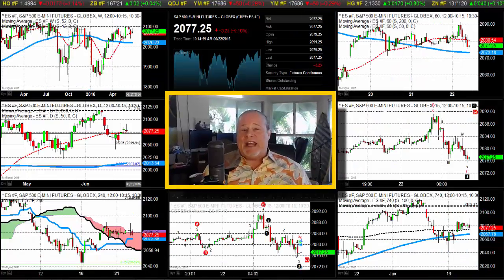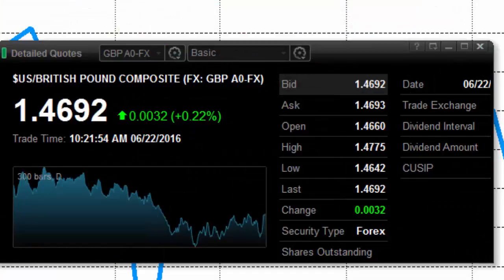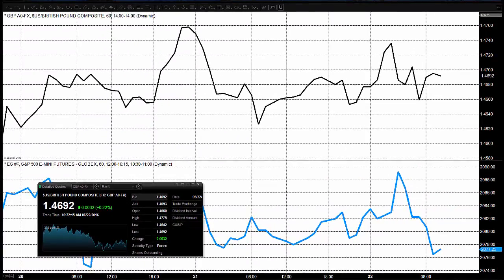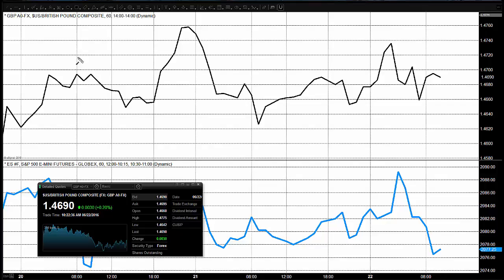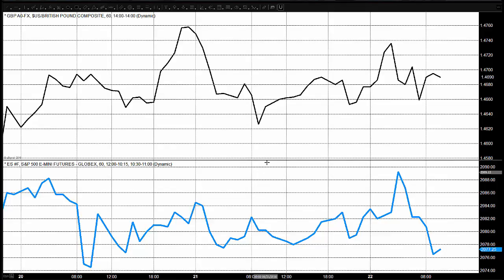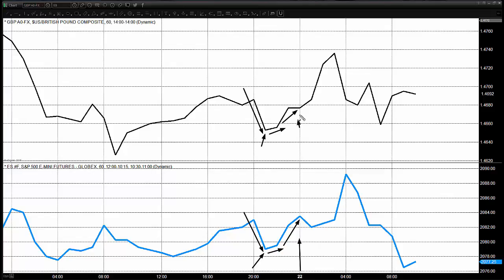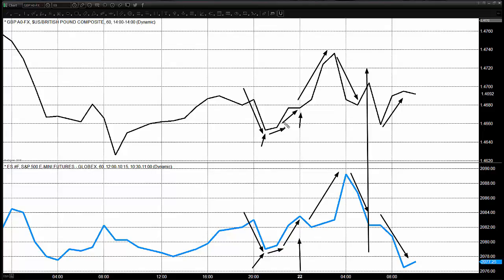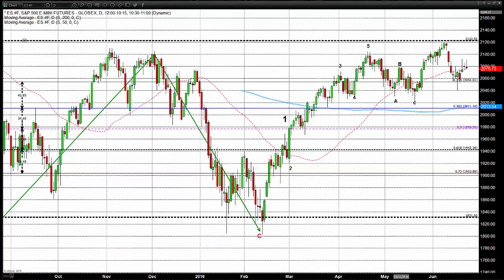Gold Awaits Brexit Vote Along with Other Markets - 06/22/2016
The stereotypical car ride story with kids always circles around the hyper peanuts in the back seat saying something like, “When are we going to get there?” The financial world is feeling the pain of the kids in the backseat as it applies to the vote in Britain concerning a possible exit from the European Union.